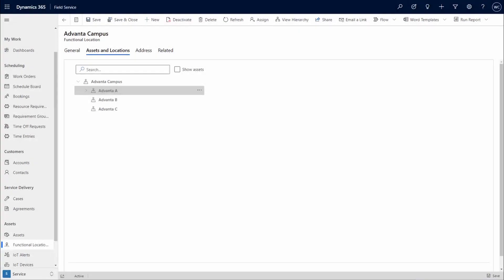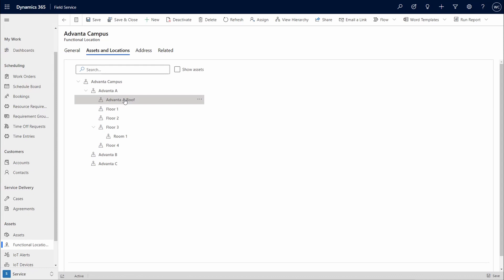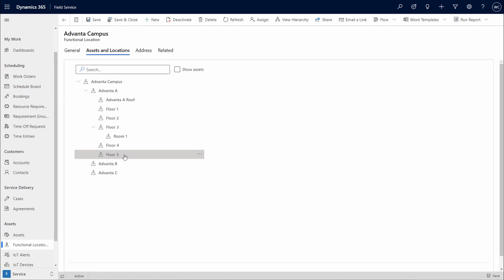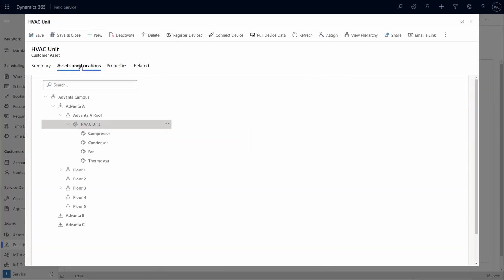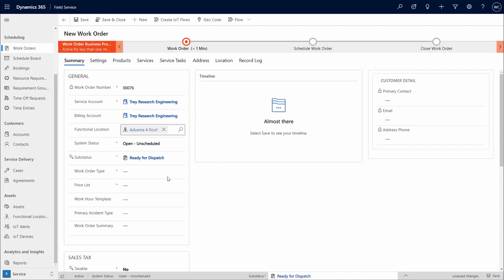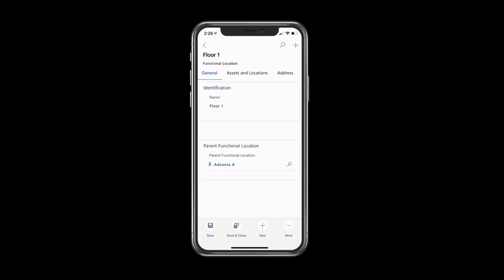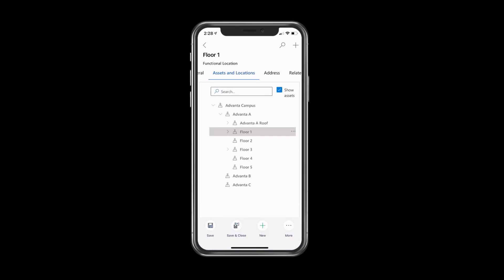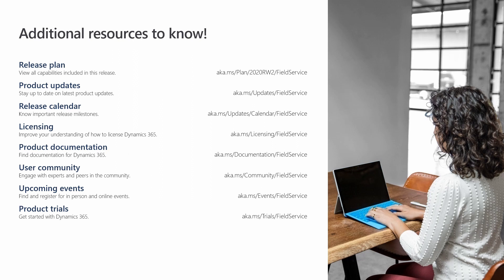Dynamics 365 Field Service: How to build a location hierarchy and link your assets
In this feature overview video series, we highlight new capabilities included in the latest update to Dynamics 365 Field Service.

Both assets and locations can be complex and have hierarchical models. Understanding the hierarchy of an asset or a location such as a large office building or campus site helps technicians find the asset quickly and easily onsite. This feature provides an enhanced authoring experience for creating hierarchical models and a location identification feature on work orders that allows dispatchers and service managers to pinpoint the location of an asset within a physical space so a technician can deliver faster and more efficient service.

Feature details
With this feature you can model your customers’ physical spaces. You can build a location hierarchy and link your assets to a functional location. For example, you can model a physical space with a hierarchy that includes campus, buildings, floors, rooms, and common areas, as well as link assets to the related functional location. When creating work orders, you can select a functional location so your technicians can quickly check the asset's location. Admins will be able to build location hierarchies with intuitive tools.

Before this release, you had to create different service accounts for assets to differentiate between locations when dealing with large customer sites. This feature adds necessary flexibility when dealing with large customer sites, such as campuses, manufacturing facilities, and farms. Now, you can use a single service account but store the location of your assets through the functional location hierarchy. You can also add location data to any work order independent of an asset. It also opens up a more natural way to deal with equipment that moves between areas within a large site, such as mobile equipment like tractors and projectors.